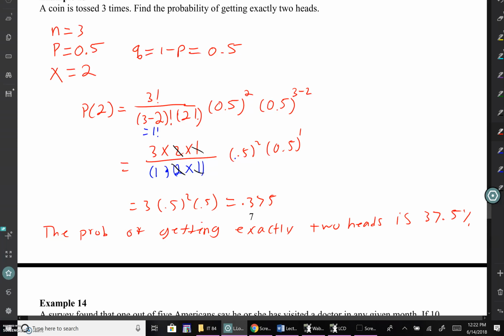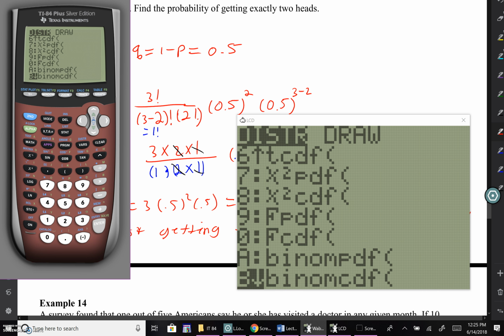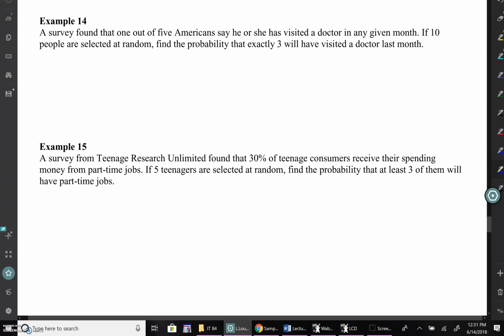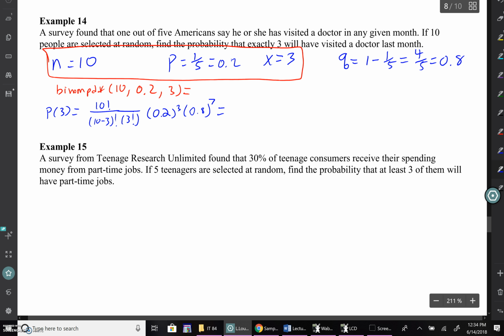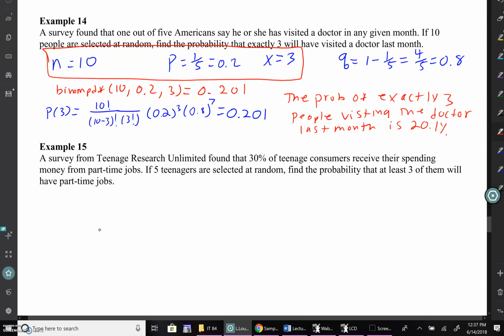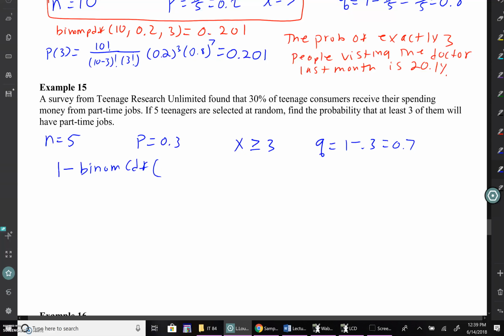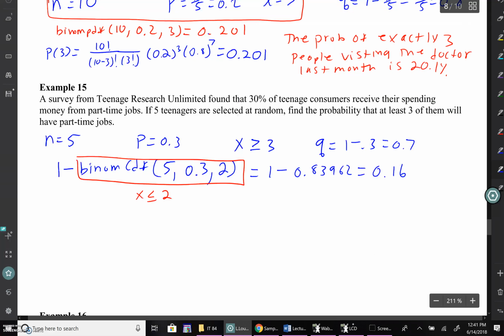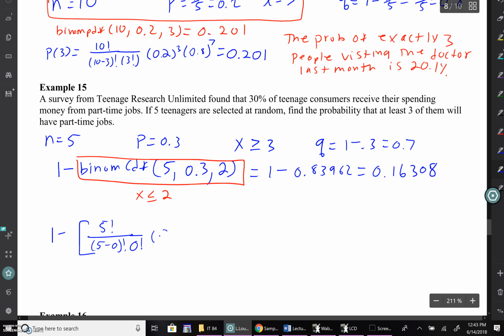Chapter 4 part 2